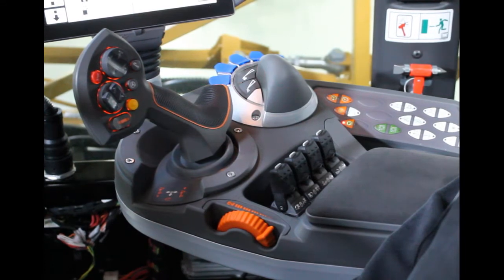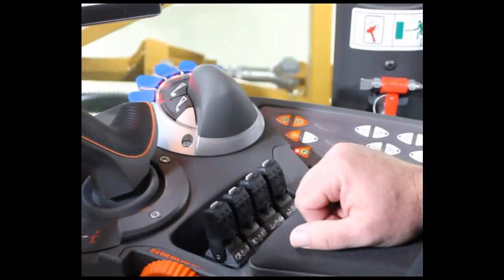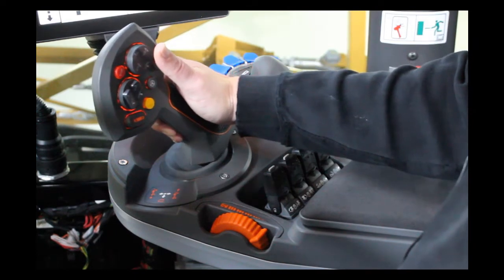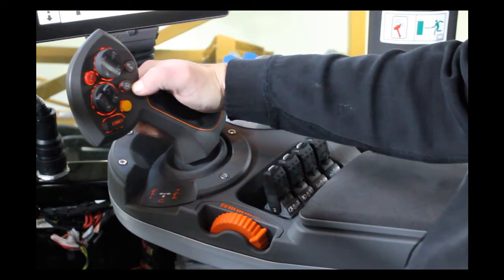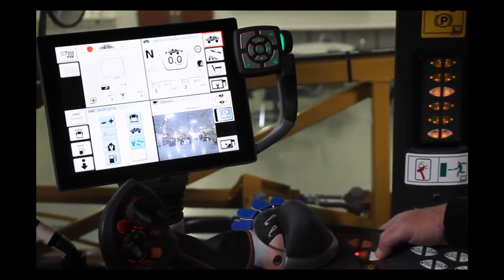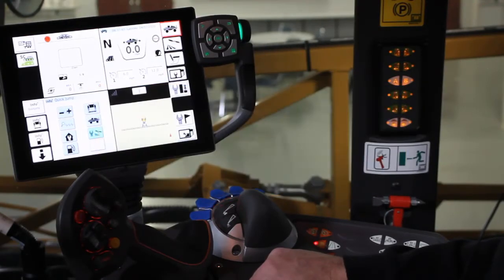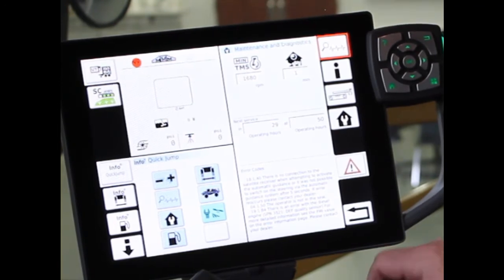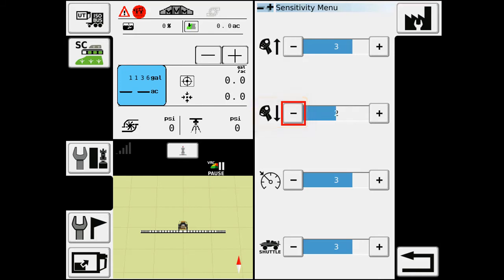Chassis Operations: RoGator Drive System Operation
An overview of the RoGator C Series Smart Drive system including joystick operation, drive system engagement, shuttle shift use, TMS setup and joystick sensitivity settings.